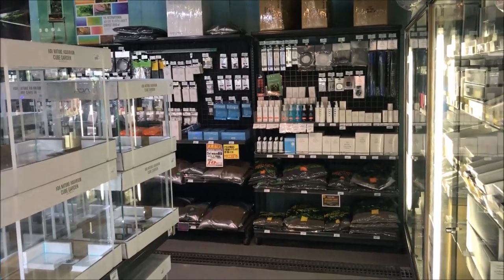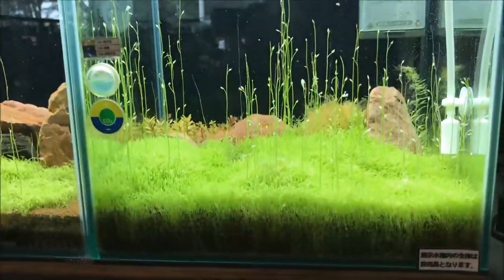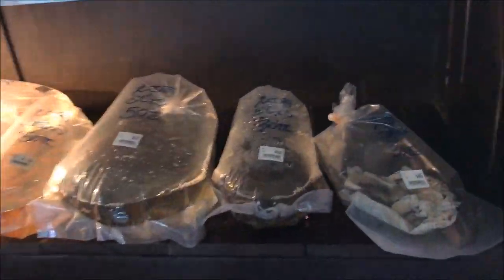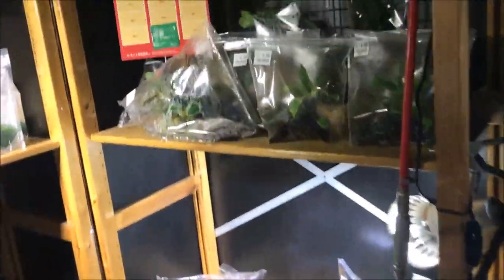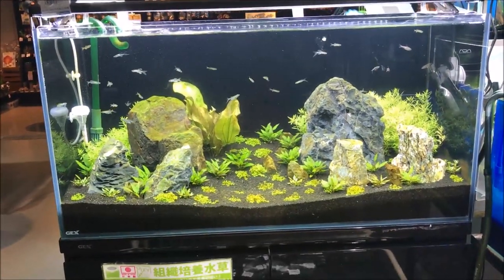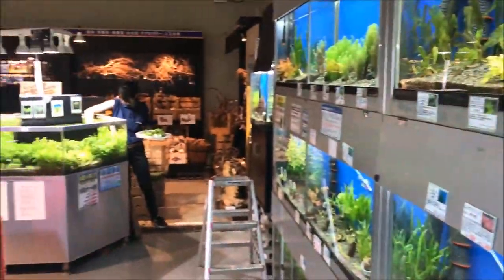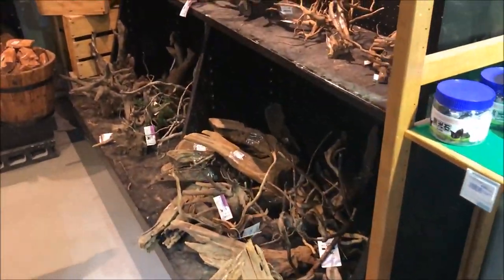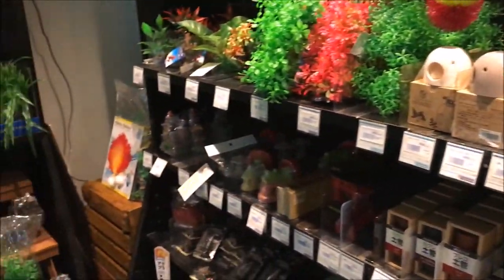Japanese Fish Store Tour Part 1 Tropiland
Japanese Fish Store Tour Tropiland. Check out this fish store tour from Japan! This Japanese fish store huge and had over 400 tanks! This is part one of the fish store tour from japan I just did!

Seachem Prime

Seachem Safe

Prazi Pro

Ich X